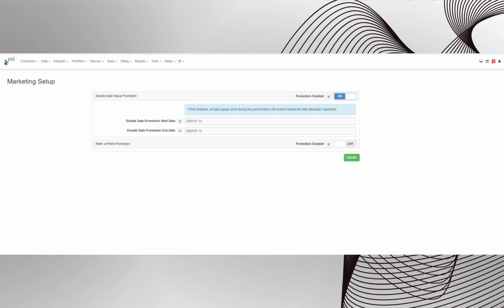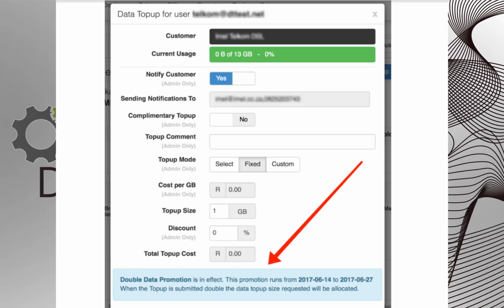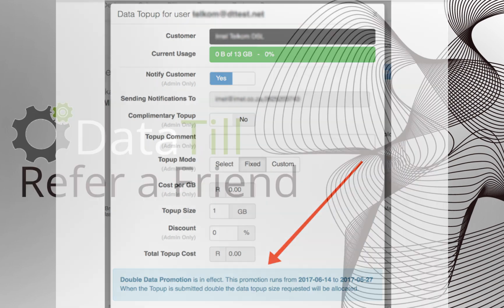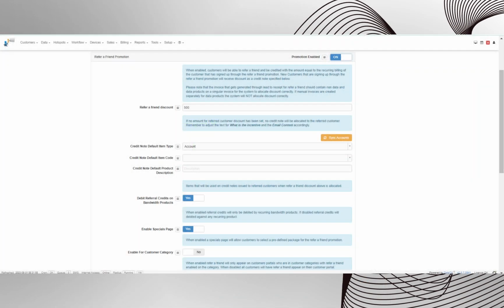DataTill - Marketing Setup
This video is an overview on Marketing Setup Guide in DataTill.

With DataTill's Marketing Setup Guide, you can maximise your marketing impact. This resource includes step-by-step guidance and best practises for configuring and optimising your DataTill marketing campaigns. Expert advice can help you improve consumer outreach and engagement.

We've designed this tutorial to be easy to follow, so you can complete your marketing setup in just a few minutes in DataTill. If you have any questions along the way, don't hesitate to ask in the comments section below.